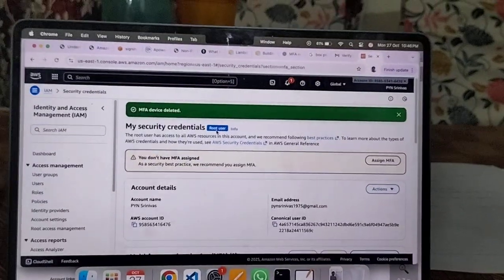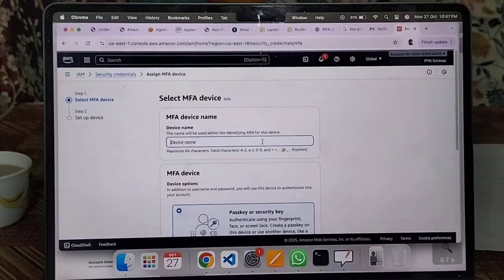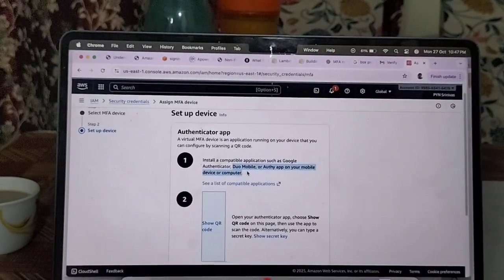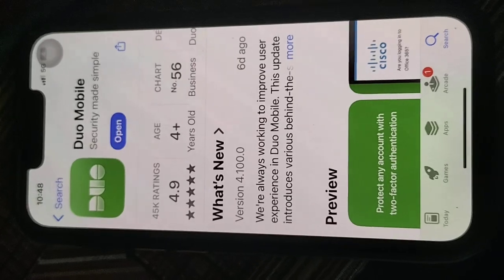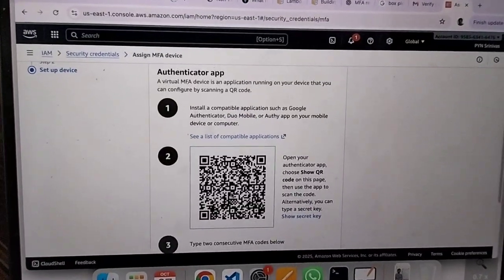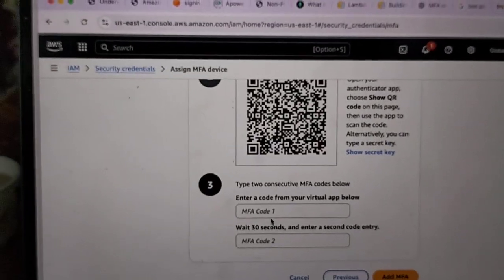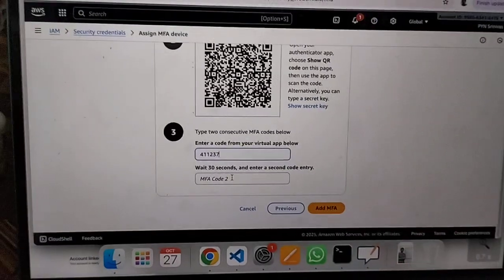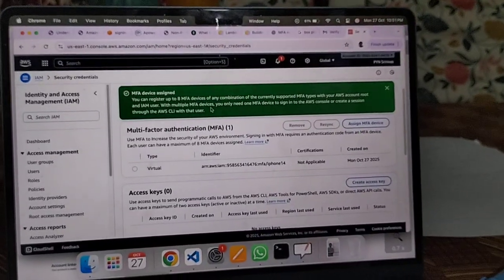Enable AWS MFA Using Duo Mobile | Step-by-Step Live Demo on Phone 🔐📱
🔐 Enable AWS MFA with Duo Mobile — Live Phone Demo!

I performed every step on my phone — follow along:
1️⃣ Install Duo Mobile
2️⃣ Tap Continue → Scan the AWS QR code
3️⃣ Enter the MFA code twice to verify — you’re done! ✅